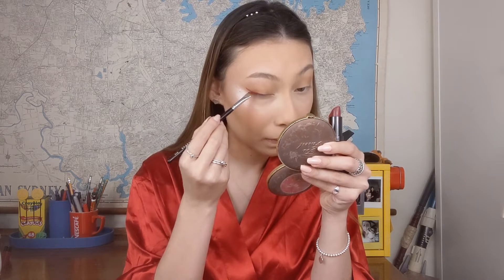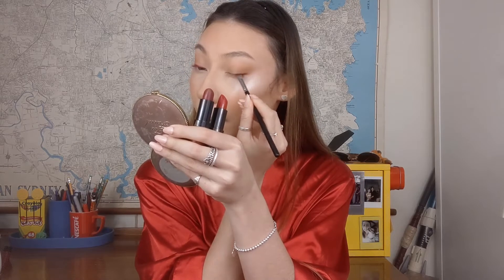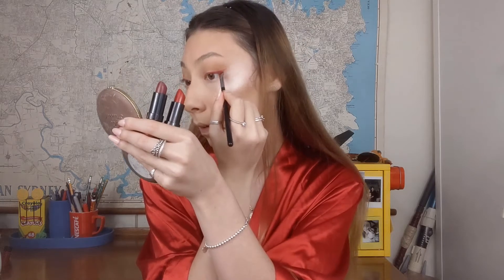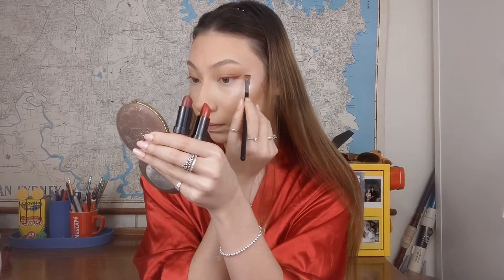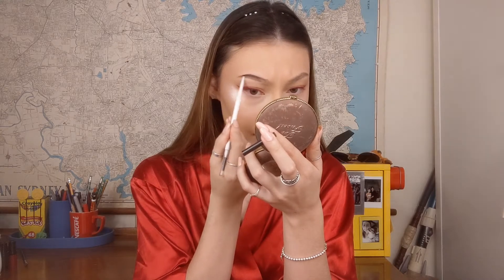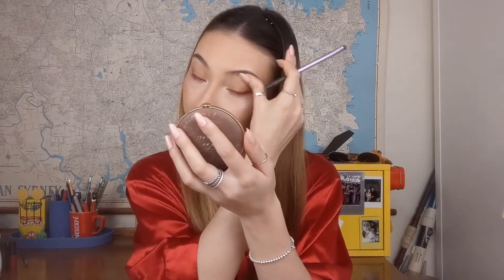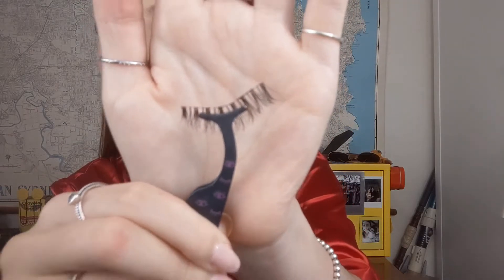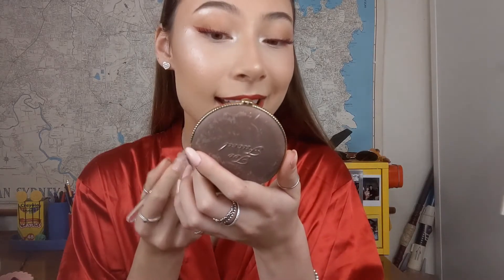Pop of Red!! ❤️ Wearable Graphic Red Eyeliner Makeup Tutorial!! 💋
Rent my Clothes!